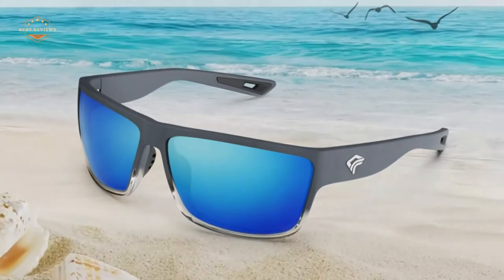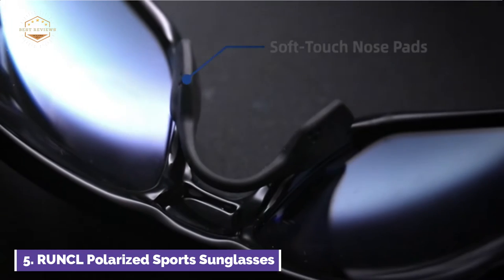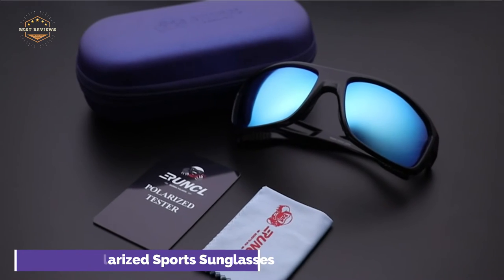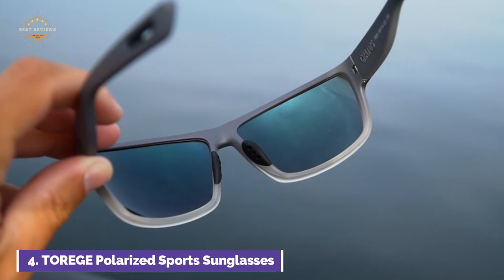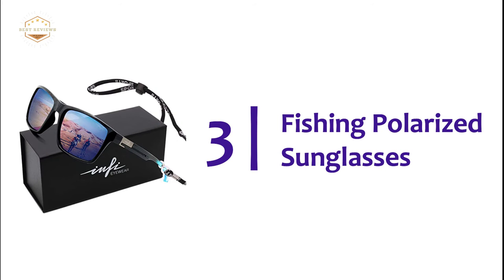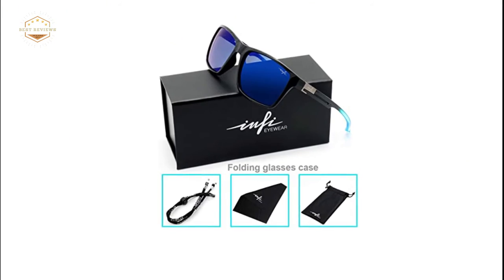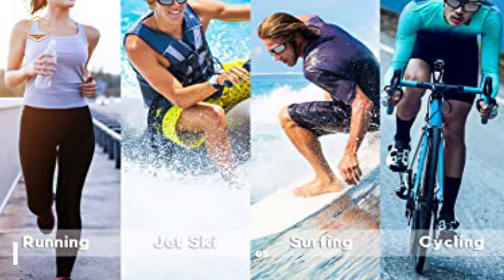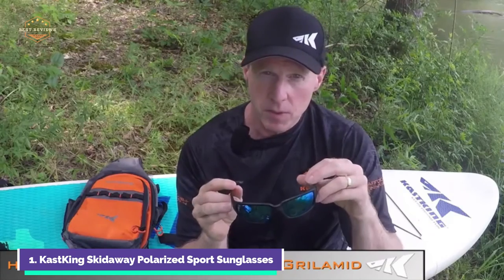Best Fishing Sunglasses 2021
5. RUNCL Polarized Sports Sunglasses

4. TOREGE Polarized Sports Sunglasses

3. Fishing Polarized Sunglasses

2. Bea CooL Polarized Sports Sunglasses

1. KastKing Skidaway Polarized Sport Sunglasses